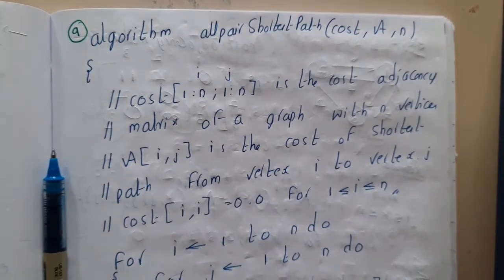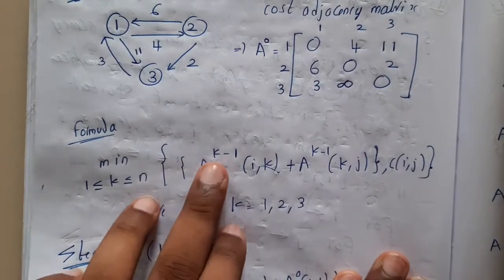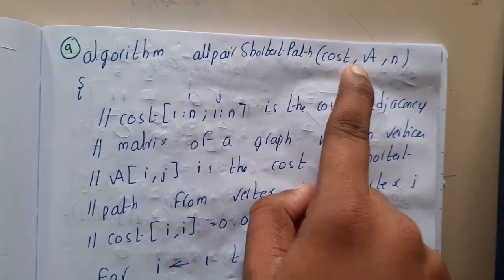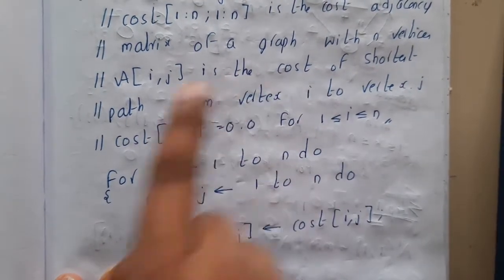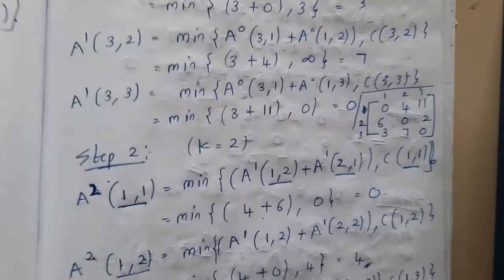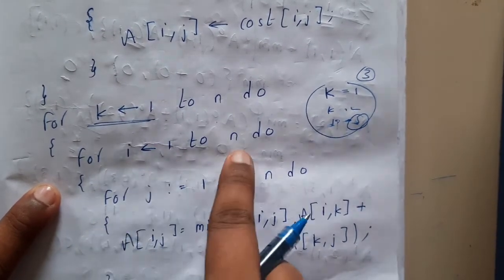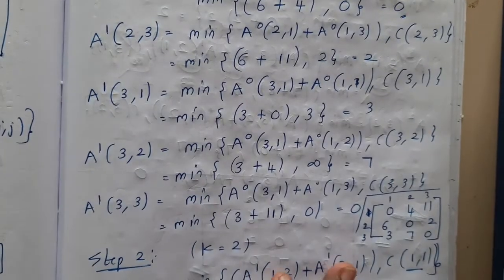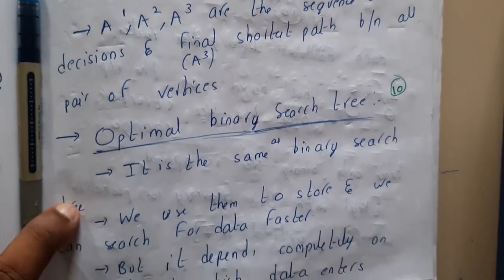3.9 All pair shortest path algo